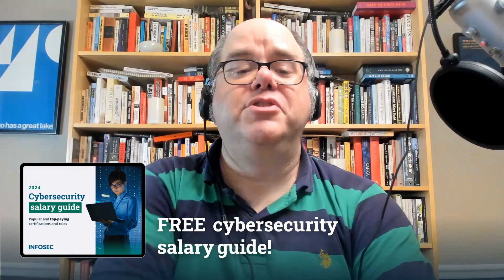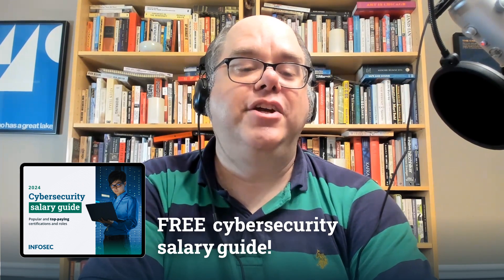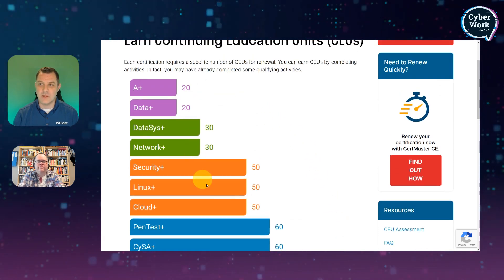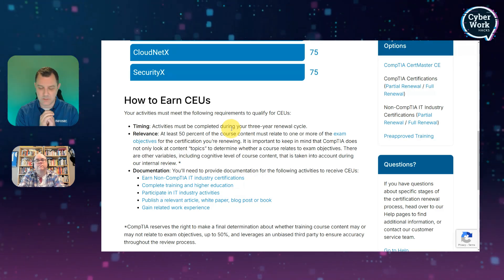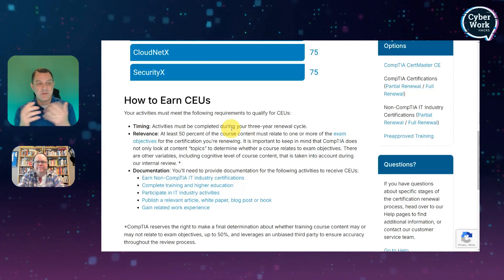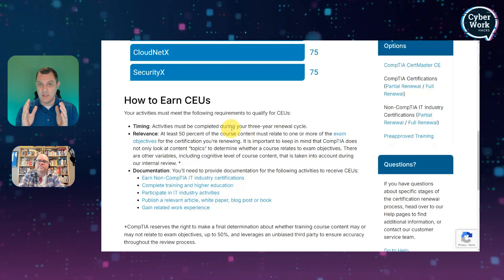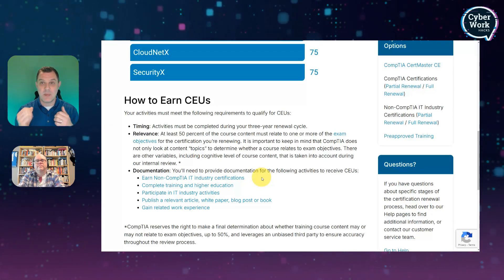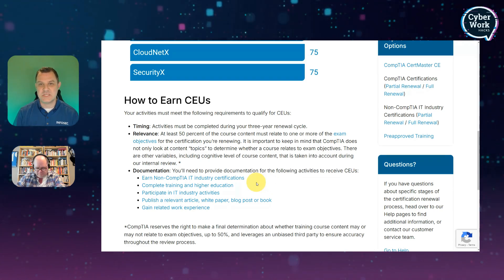Understanding CompTIA CEUs: How to renew your Network+ | Guest Tommy Gober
Infosec Boot Camp instructor Tommy Gober returns to Cyber Work to share insights on maintaining your CompTIA Network+ certification through continuing education credits (CEUs). Learn the best practices for accruing CEUs, including documenting projects, attending conferences and engaging in hands-on learning experiences. Tommy also discusses the importance of staying current in the field and tips for avoiding the last-minute scramble to earn CEUs. Discover how advancing your certification level can simplify the renewal process and keep you updated with the latest industry trends.

0:00 Introduction
1:28 Free cybersecurity salary guide
3:10 What are CEUs/CPEs and why are they required
5:50 What are the ways to earn Network+ CEUs
8:40 Ways to stay ahead on your CEU credits
11:35 CompTIA's CEU credit breakdown
16:40 Final thoughts and wrap-up